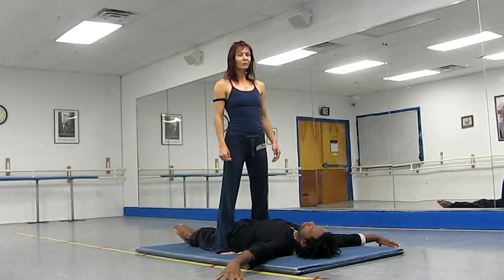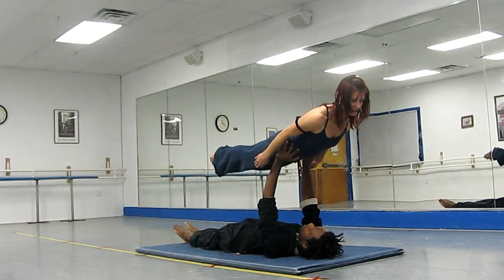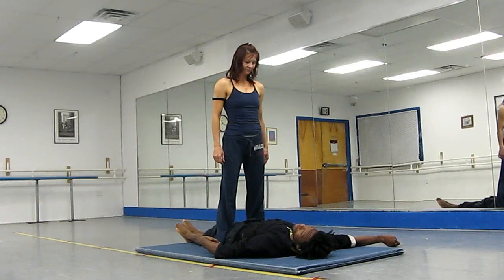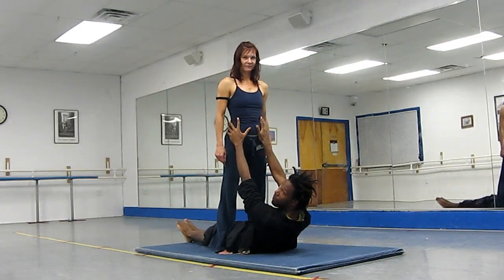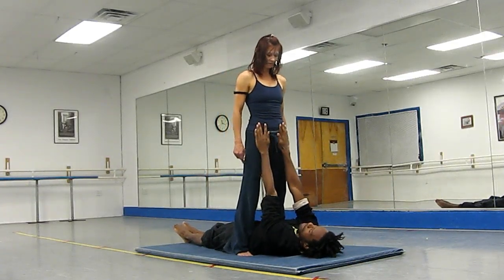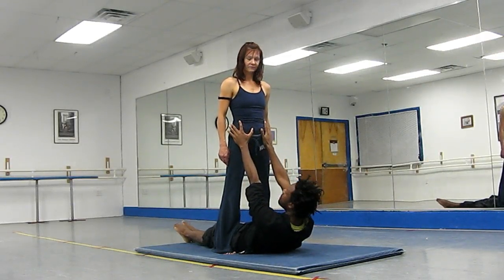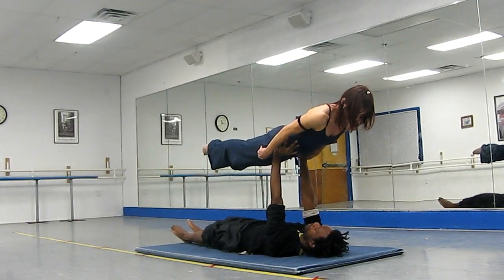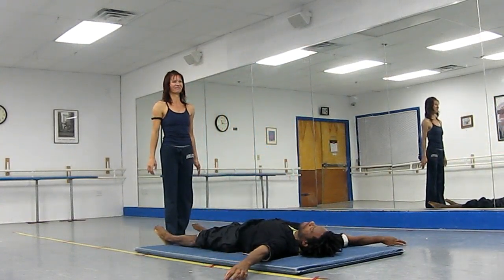Motion Design Acrobatic Yoga Tutorial DVD Entrances and Exits I 6 of 17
Motion Design Acrobatic Yoga Tutorial DVD Entrances and Exits. I 6 of 17 Lex Peters and Coach Christine